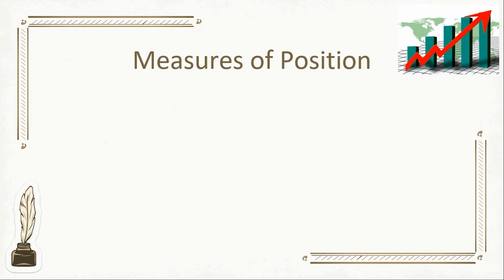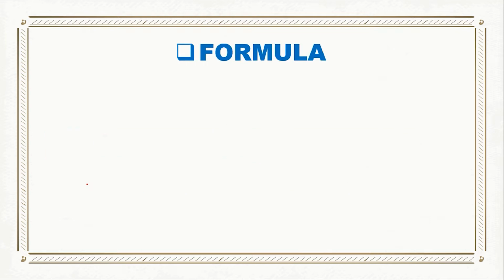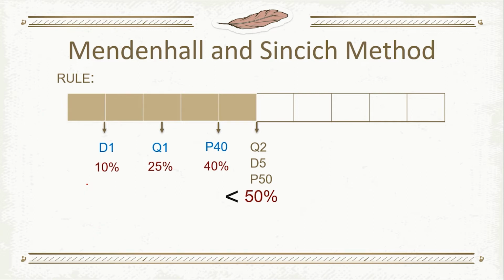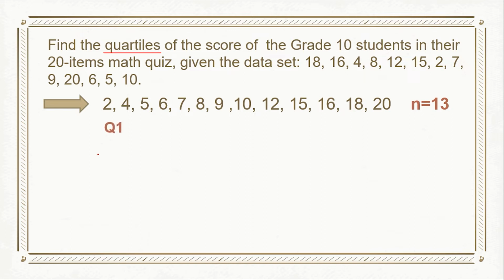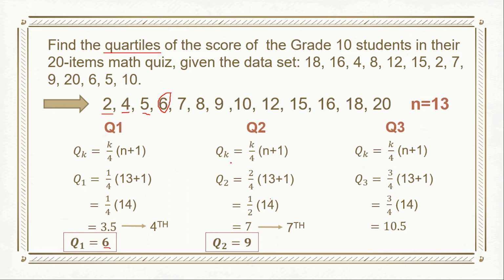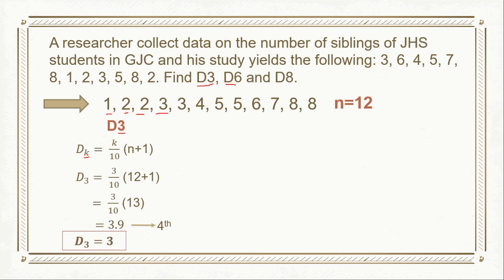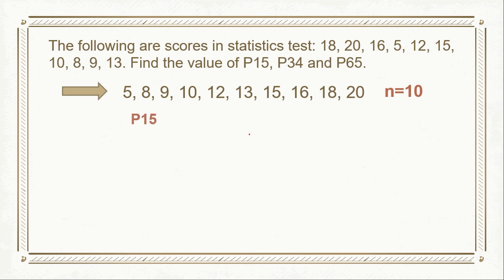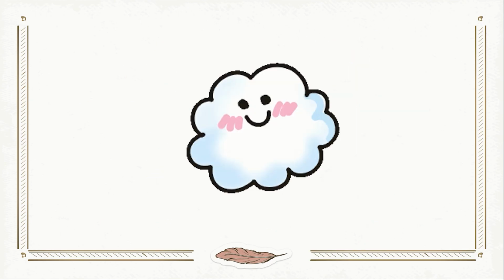Measure of position for Ungrouped Data